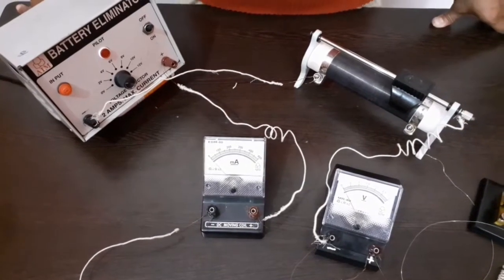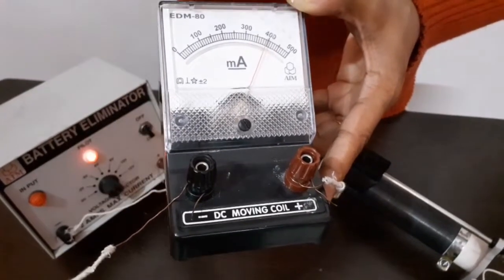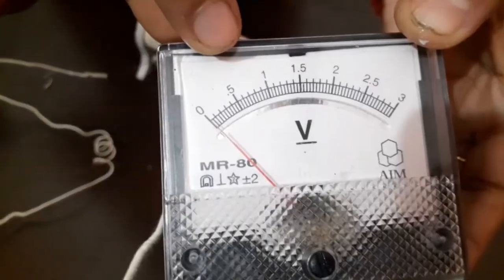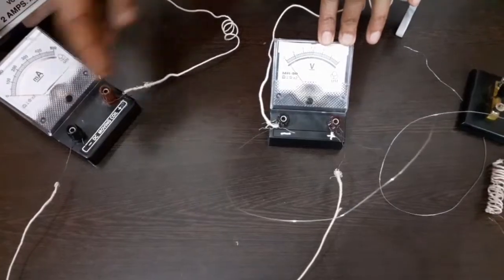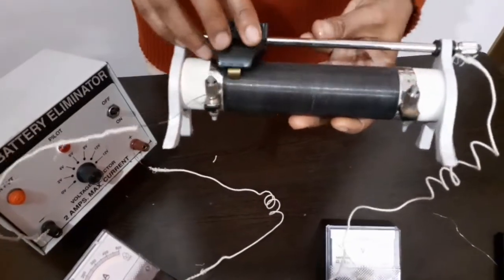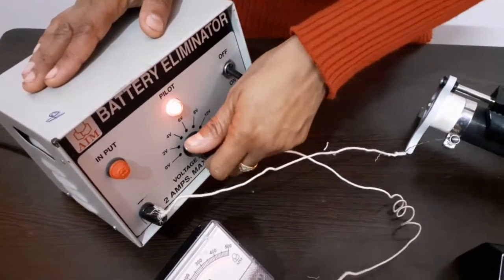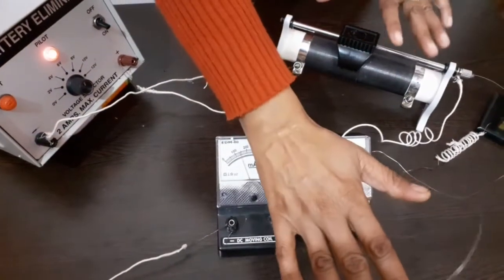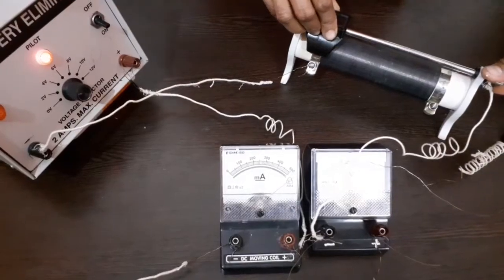Class-10 & 12, Electricity Devices used in Ohm's law experiment- Ammeter Voltmeter Rheostat Battery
observe the connections:
Ammeter- in series, low resistance
Voltmeter - in parallel, high resistance
Rheostat- three terminal device